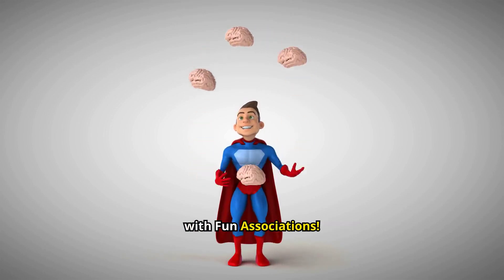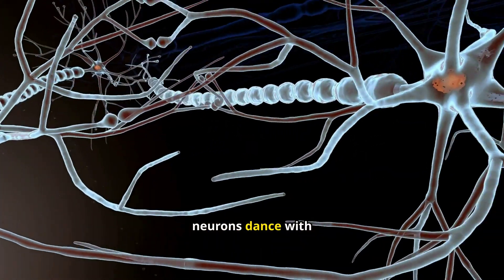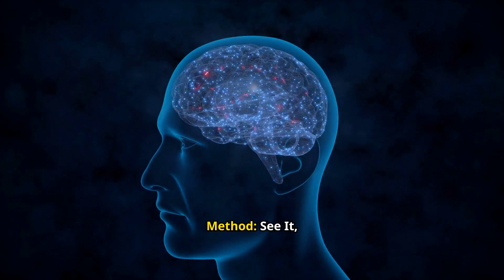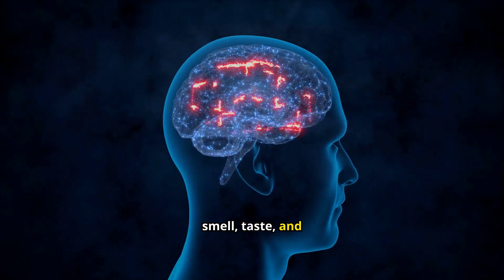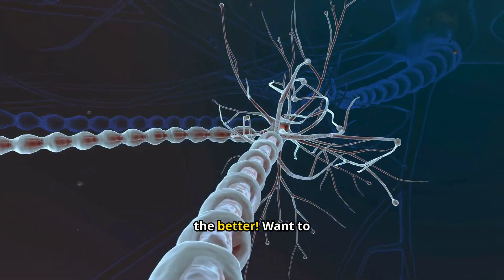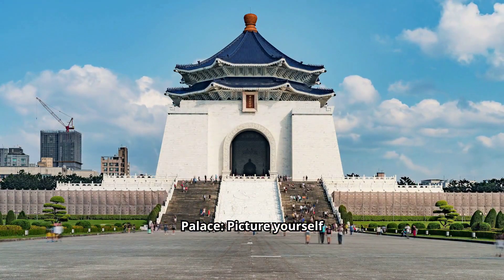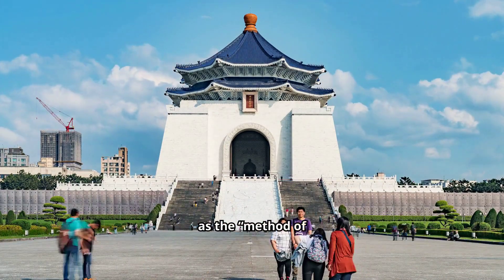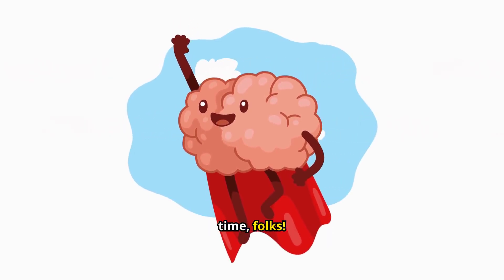How to Supercharge Your Memory with Fun Associations!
In this exciting video from Studying Machine, we dive deep into the art of memory improvement using fun and creative association techniques! Ready to boost your brainpower and remember things like never before? Here’s what you’ll learn:
• Discover the Power of Association: Learn how connecting random, unrelated words with vivid and imaginative images can help improve your memory retention.
• Engage Your Senses with the SEE Method: We'll show you how to create unforgettable memories by engaging your senses, exaggerating scenarios, and adding energy to your mental images!
• Get Creative with Storytelling: Find out how crafting bizarre and humorous stories can make memorizing lists of items not just easier, but a whole lot more fun!
• Build Your Own Memory Palace: Learn the ancient and highly effective memory technique of creating a “memory palace” to store and recall information effortlessly.
• Practical Tips and Fun Exercises: Follow along with practical exercises and challenges to practice making associations, train your brain, and boost your memory skills!
• Boost Your Learning Skills: Perfect for students, lifelong learners, or anyone looking to sharpen their memory and learning abilities in a fun, engaging way.
Don’t just study harder, study smarter with Studying Machine! Hit the play button and start supercharging your memory today.